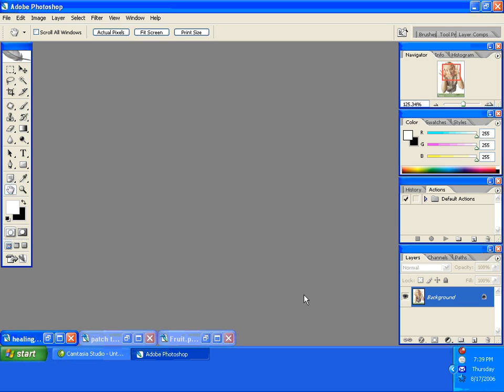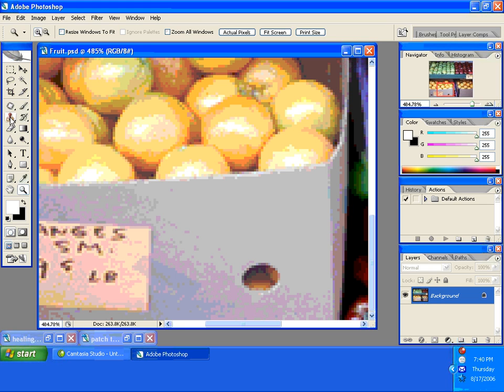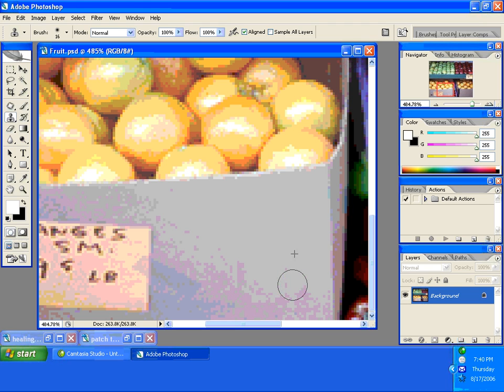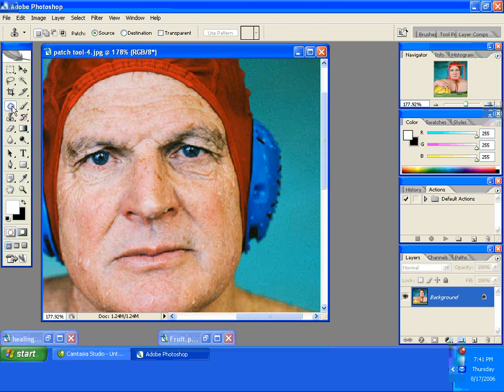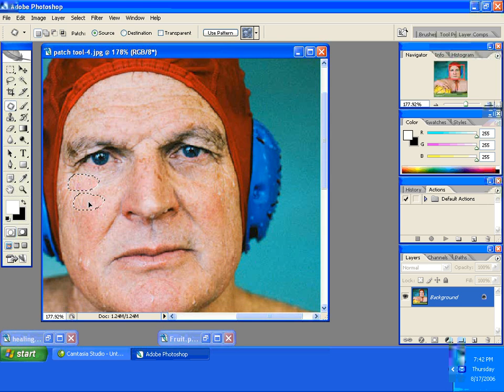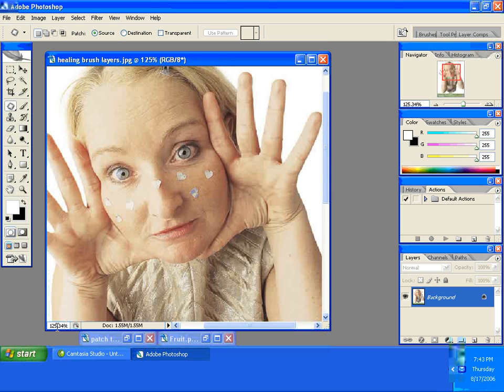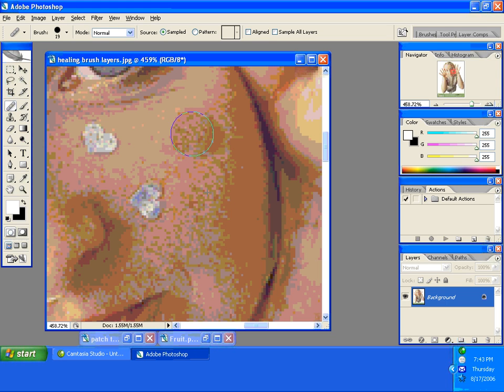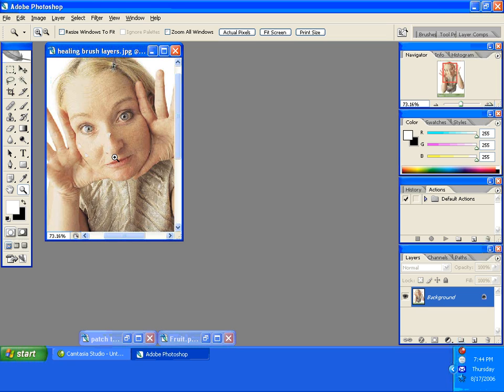Retouching Tools in Photoshop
Here is a brief discussion on the Clone Stamp, Healing Brush, and Patch tools.